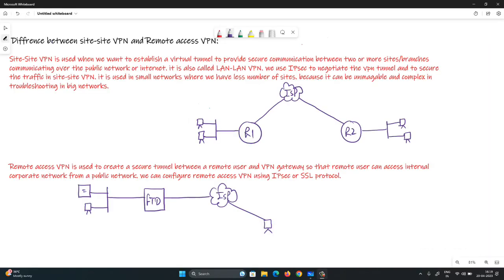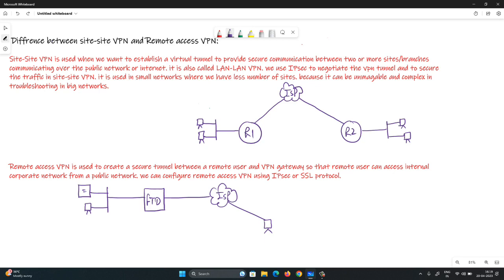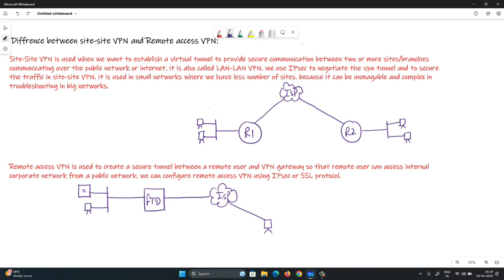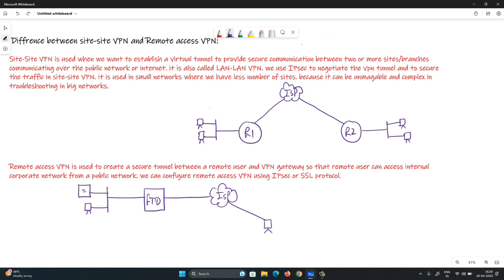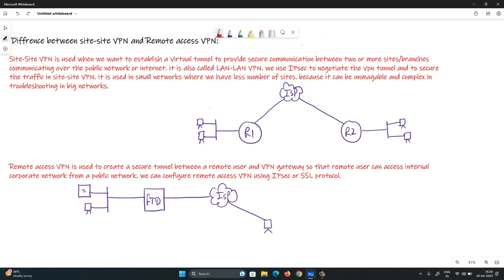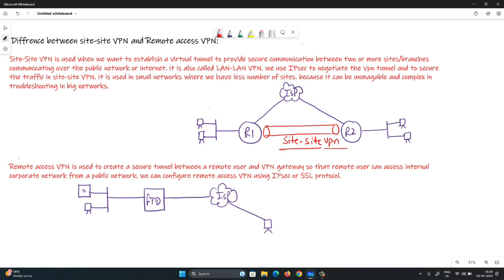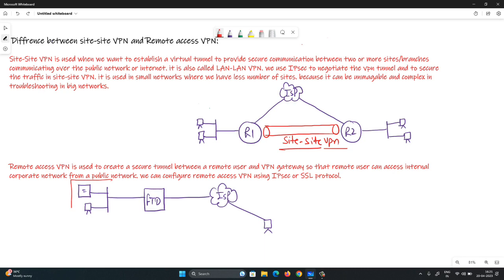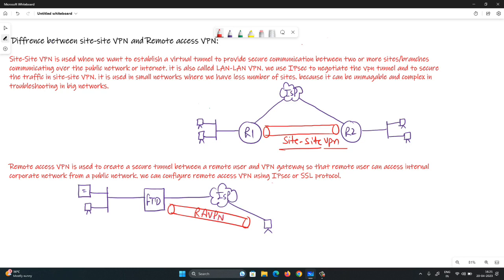VPNs Explained | Site to Site VPN and Remote Access VPN | Networkers CCIE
About the Video: This video provides a brief but comprehensive overview of two types of Virtual Private Networks (VPNs) commonly used in enterprise networks: Site-to-Site VPNs and Remote Access VPNs.

The video starts with an introduction to VPNs and their importance in securing data transmitted over the Internet. It then proceeds to explain the differences between Site-to-Site VPNs and Remote Access VPNs, their use cases, and how they function. The presenter also discusses the advantages and disadvantages of each type of VPN, along with some best practices for their deployment.

Overall, the video provides a useful introduction to VPNs, particularly for those who are new to the topic or looking to refresh their knowledge. It is well-presented, concise, and informative, and is likely to be of interest to network administrators, IT professionals, and anyone interested in network security.

best vpns to use plex with remote access from anywhere
vpn access remote desktop
plex with vpn remote access
plex remote access vpn
plex vpn remote access